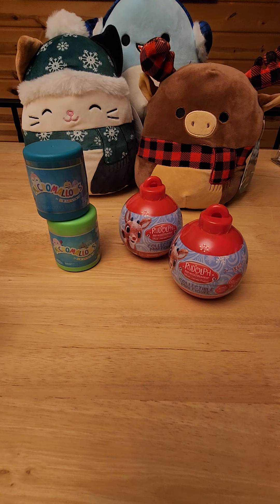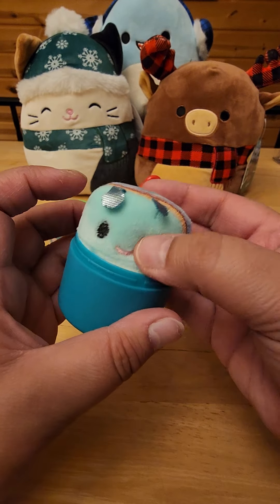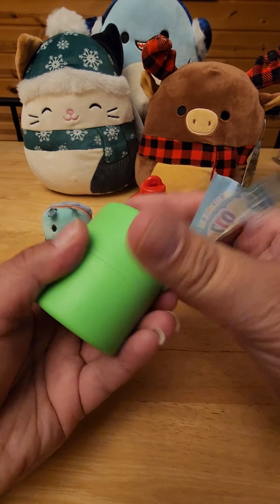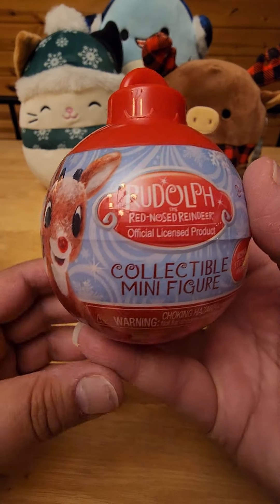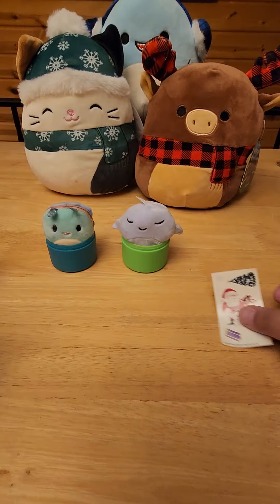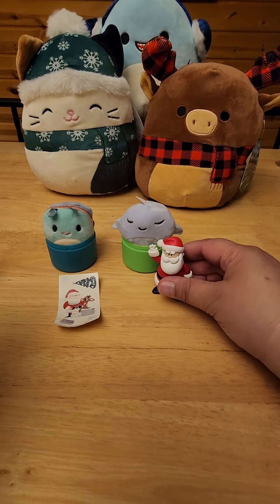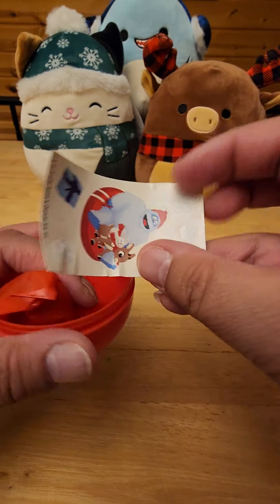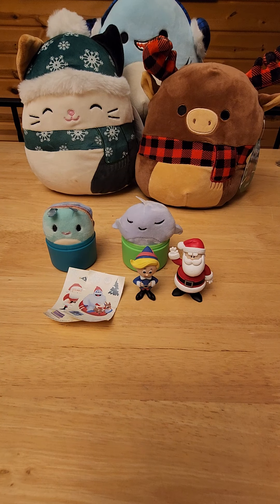Micromallows/Christmas Figurines Unboxing 😄